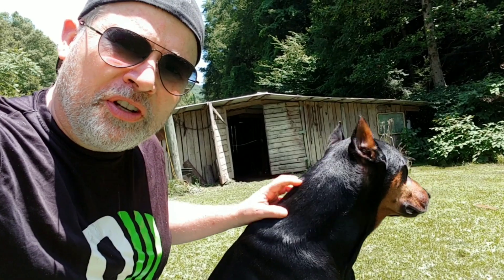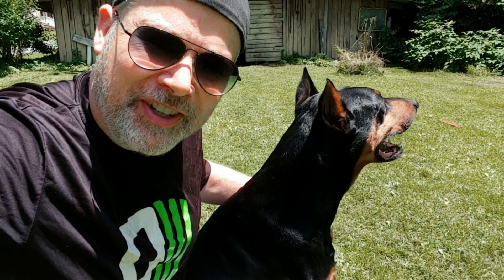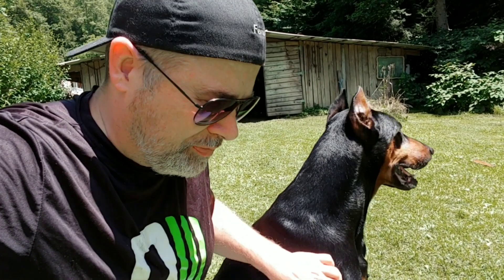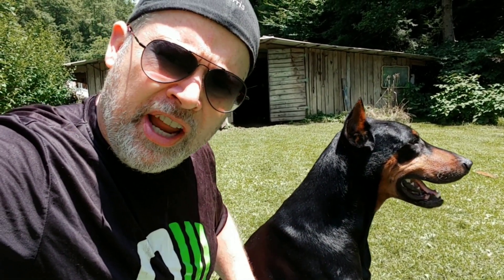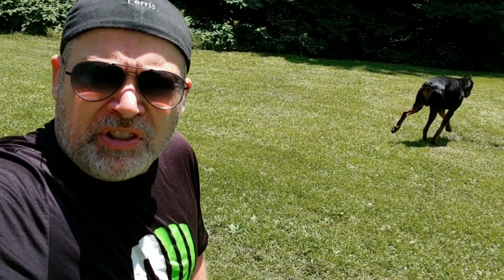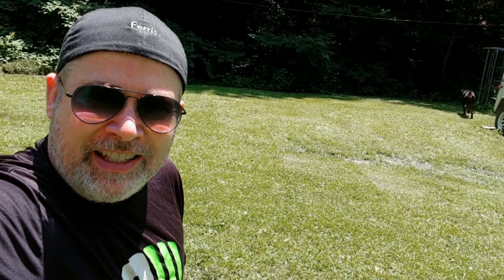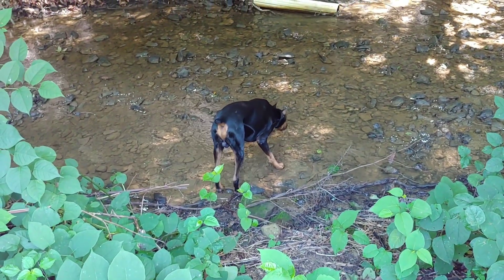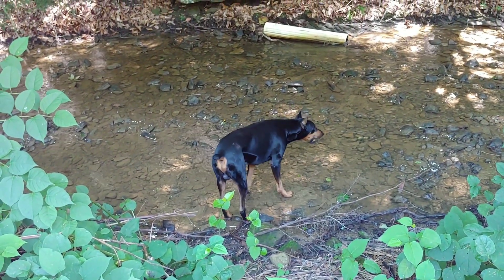Doberman Pinscher Leash Training retraining and teaching a dog manners in public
Kruz is our 5 year old American Doberman Pinscher. He lives with us in rural West Virginia and enjoys a mostly leash free life. When we travel with him we sometimes need to help him relearn proper leash technique and obedience.